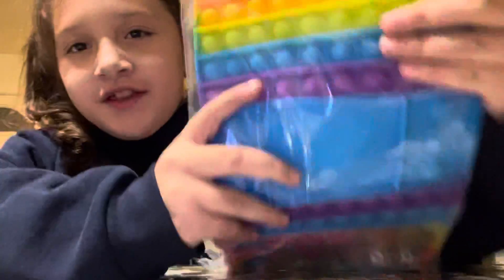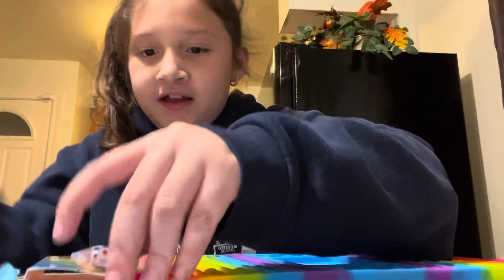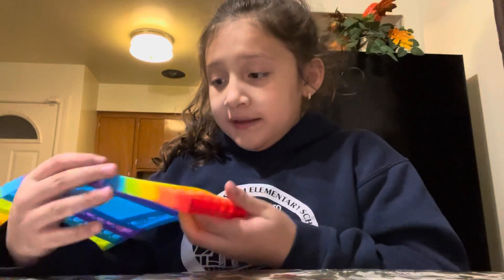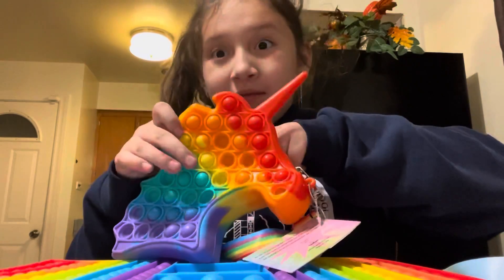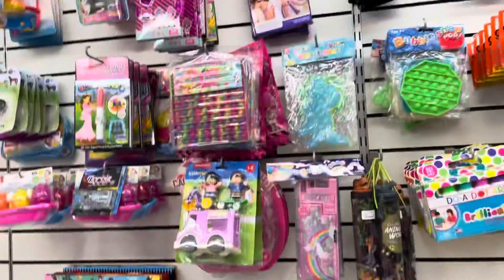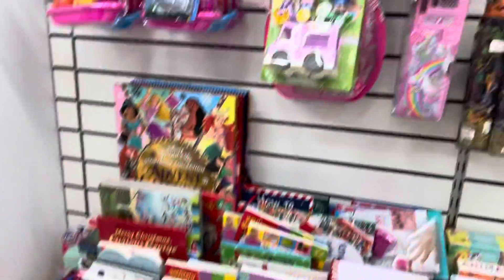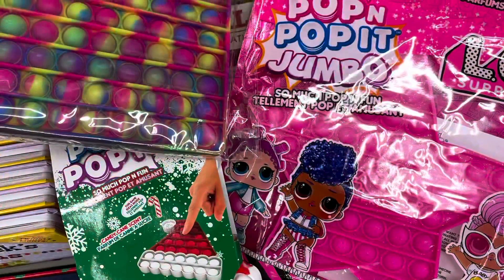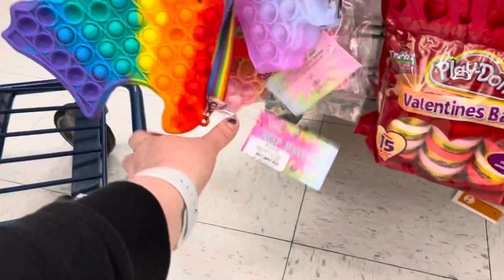Pop its review and unboxing my mom buys pop-it at Marshall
My mom buy me more pop-it at marshals.